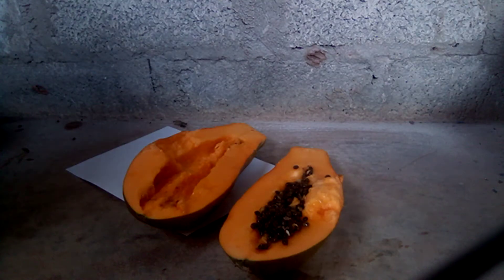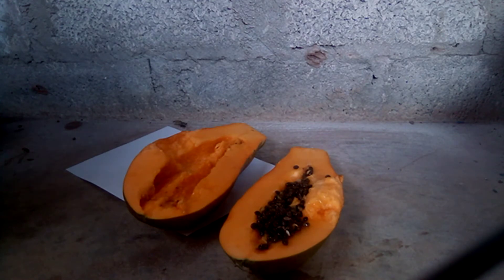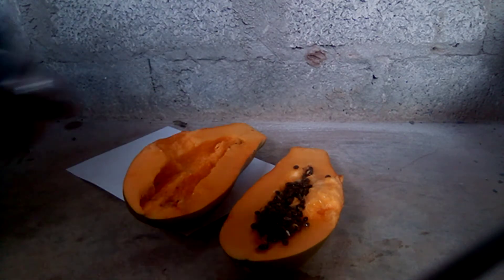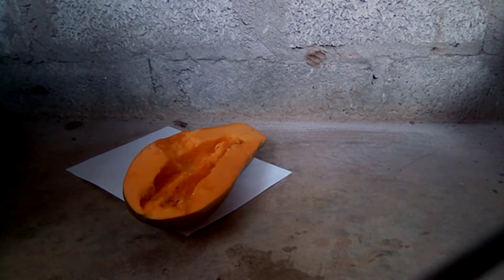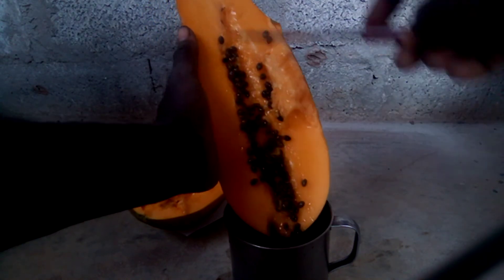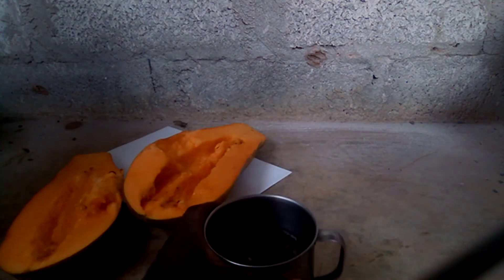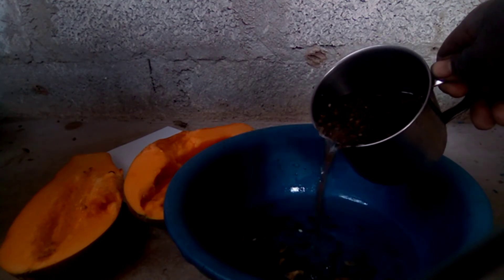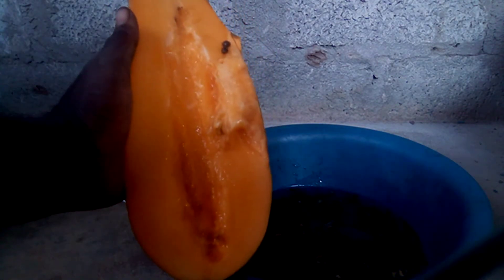The difference between male and female paw-paw seeds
We show you how you can know and plant the right seed you can plant which are going to produce fruits for you to reduce labour and time grow productive seeds.